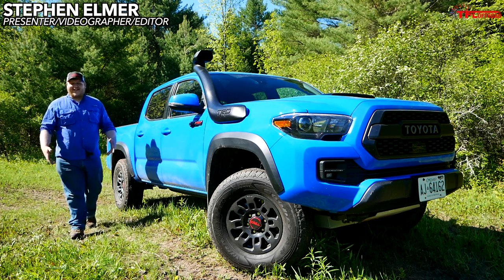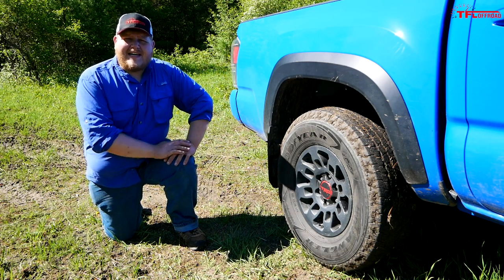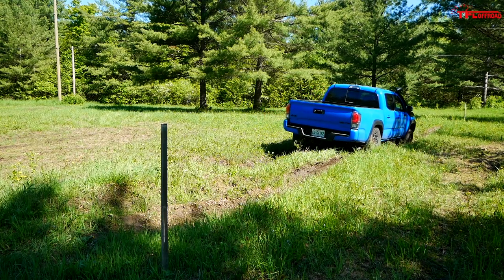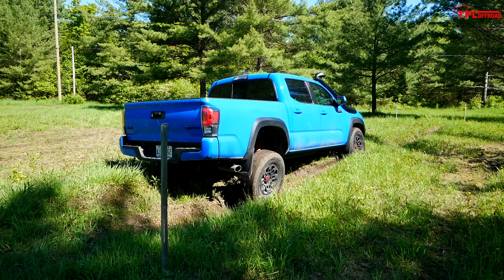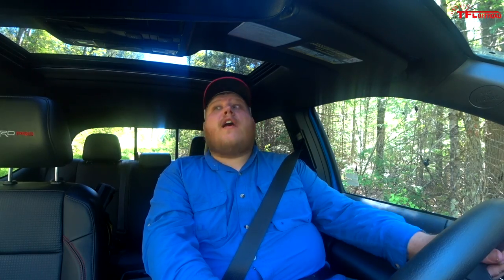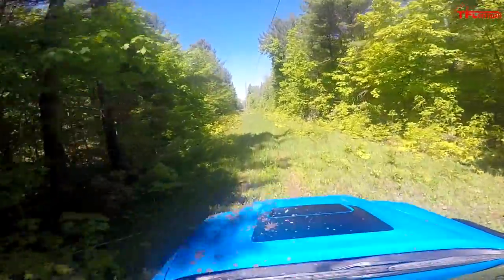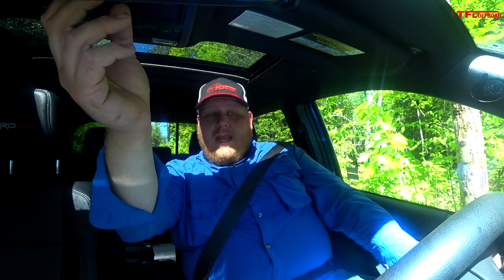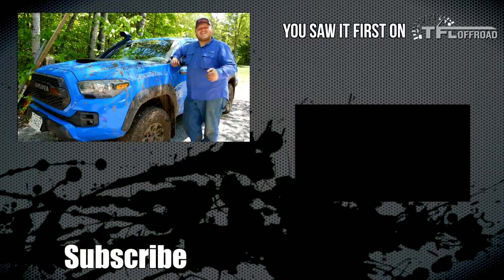Taking the 2019 Toyota Tacoma TRD Pro Into Nasty Mud!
We hit the mud in the 2019 Toyota Tacoma TRD Pro to see how it holds up.